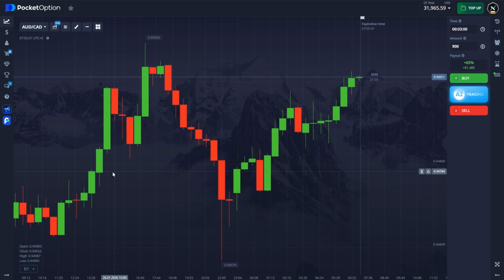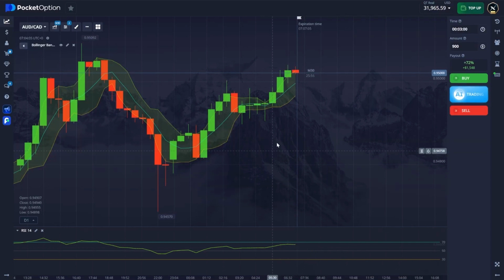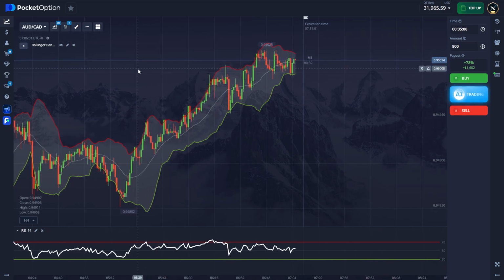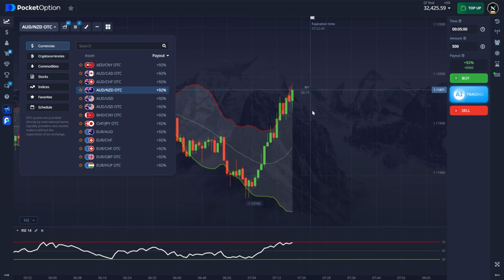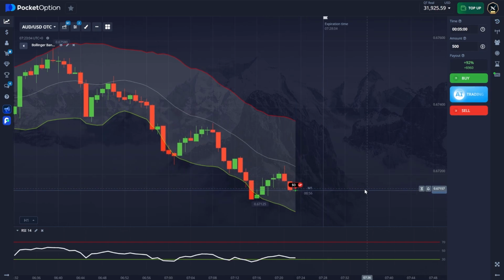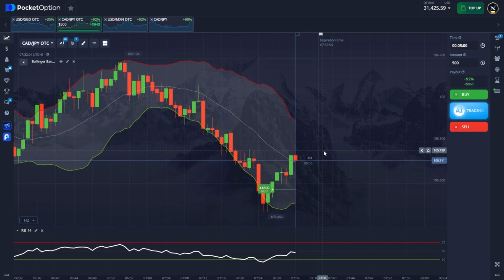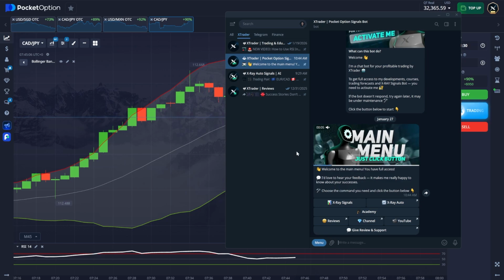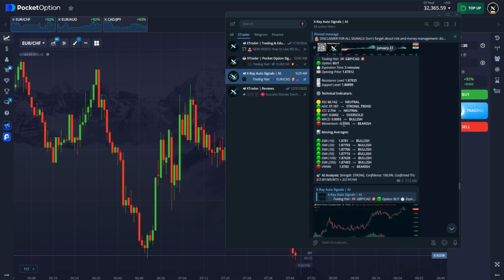Pocket Option Strategy for Beginners: Step-by-Step to Your First $100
Learn the Pocket Option strategy for beginners step by step and discover how to make your first $100 trading Pocket Option. In this video, we break down the best Pocket Option indicators, including RSI and Bollinger Bands, and show how to enter highly accurate buy and sell trades even if you are new to Pocket Option. Follow our step-by-step Pocket Option strategy for beginners to understand candlestick charts, one-minute timeframes, and five-minute expirations, so you can trade with confidence. Whether you’re looking to start trading Pocket Option with $100 or want to learn safe and profitable Pocket Option strategies, this video covers everything from basic setup to real trades in profit. Don’t miss this chance to master Pocket Option trading for beginners and see how easy it is to grow your first $100.

⏰Timecodes:
0:00 - Introduction: Pocket Option Strategy for Beginners
1:11 - RSI & Bollinger Bands Indicators Setup
4:29 - First Sell Trade Explained
6:30 - First Buy Trade Explained
9:17 - Second Buy Trade Explained
11:12 - Using the Pocket Option Bot
15:51 - Outro